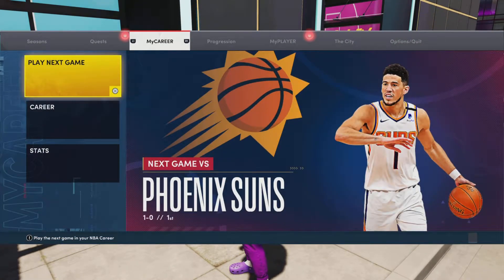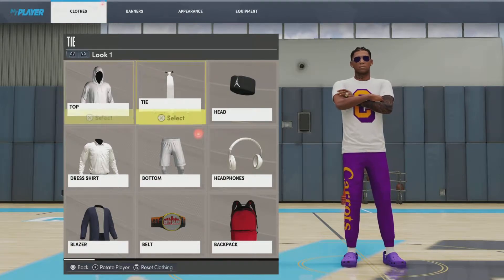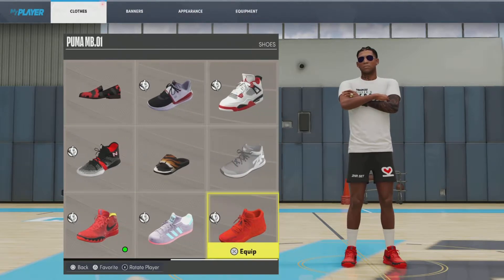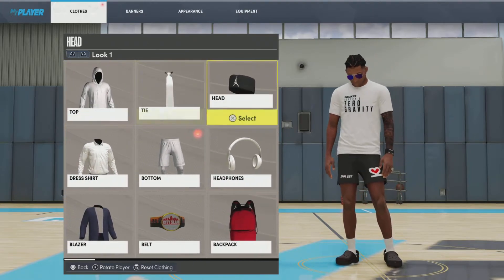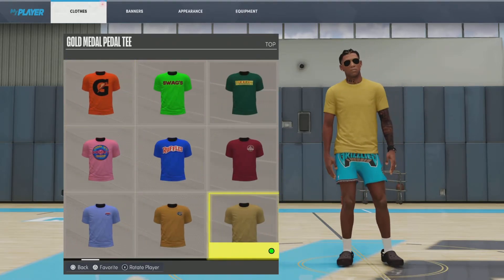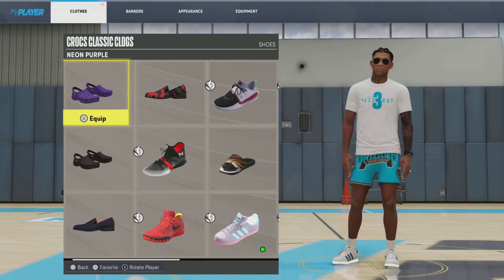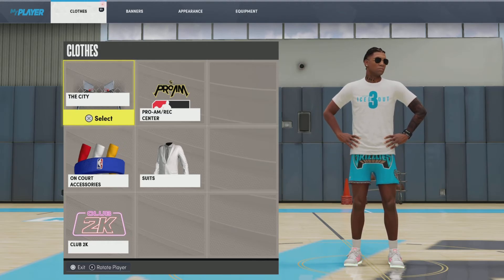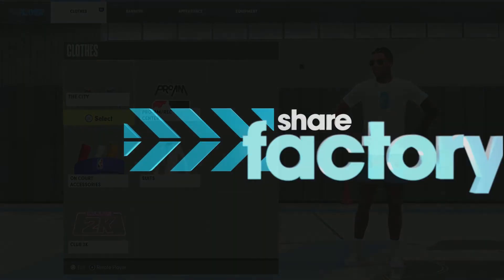*NEW* DRIPPY OUTFITS IN 2K22!! SEASON 8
Leave a comment to get in contact with me or hit me up on social.